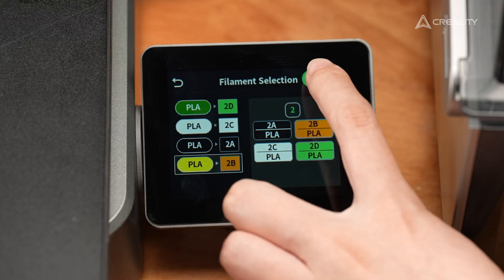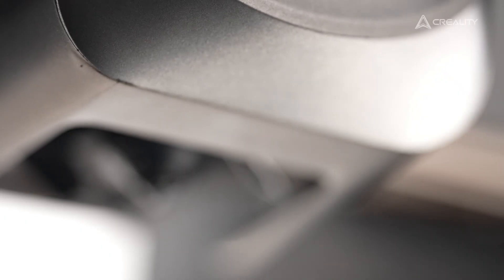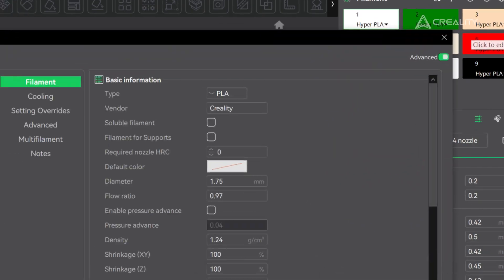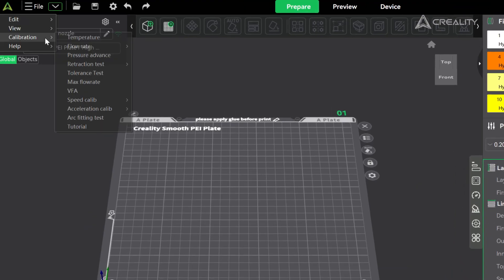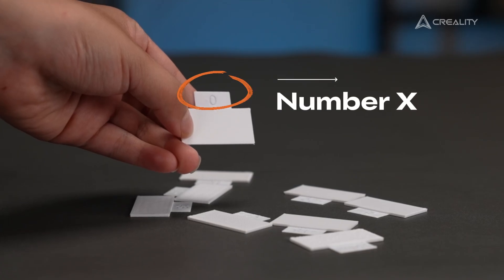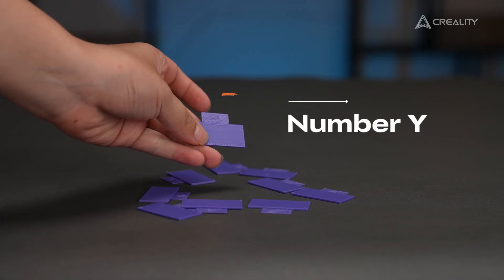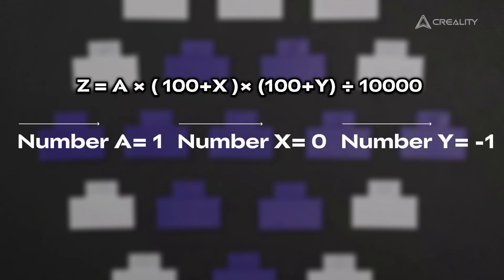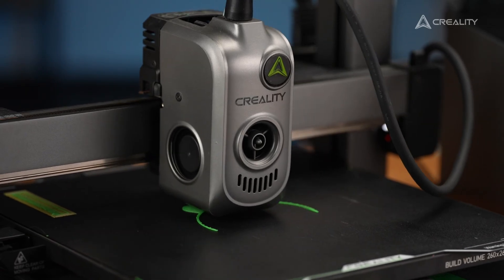FLOW RATE CALIBRATION